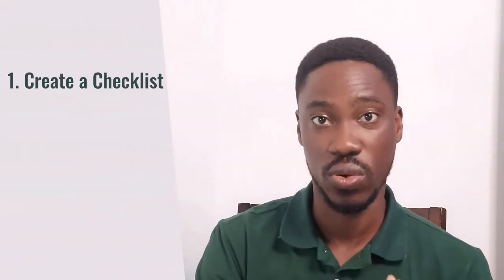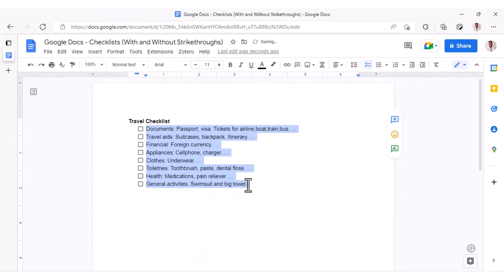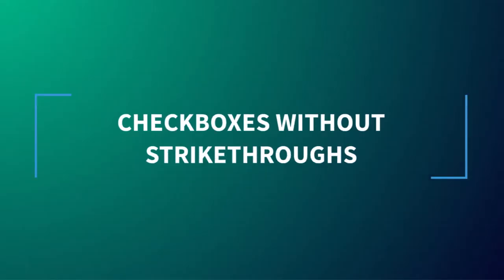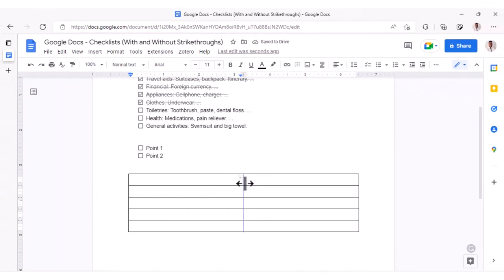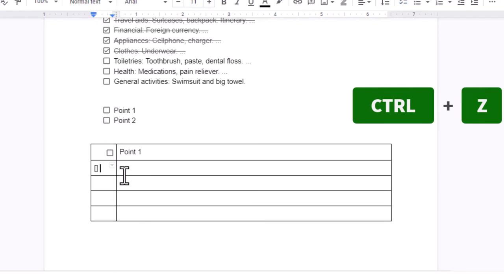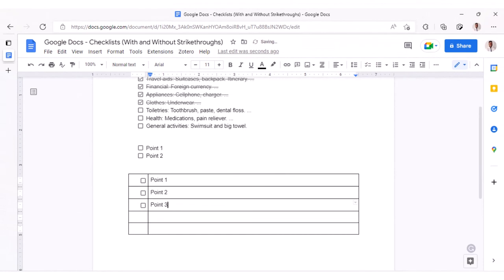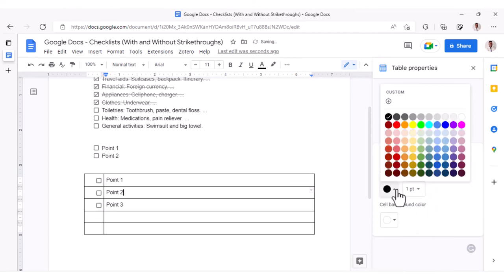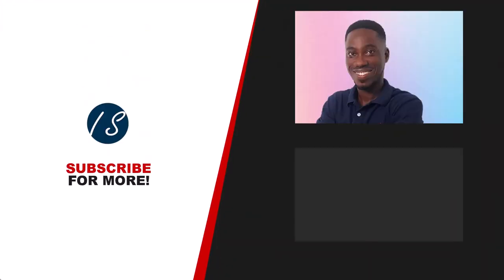How to Remove Strikethroughs from Google Docs Checklist/Checkbox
In this video, you'll learn how to properly create checklists in Google Docs without striking through the text when the checkbox is ticked.

👨‍💻 What You'll Learn:
💡 How to Create Checklists in Google Docs
💡 How to Create Checklists without the strikethrough text

My Background:
💊 Pharmacy | 💼 Business Development & Sales | 📊 Data Analyst | 🌐 WordPress Web Creator | 🖥️ IT Support

📊 Want to level up your data skills?
I’ve got a whole channel dedicated to everything DATA! 🧠 From Excel, Power BI, and SQL, to Python – I cover it all. 📈💻

📚 Chapters::
00:00 - Outline
00:08 - Create a Checklist in Google Docs (Checklist Tab)
00:25 - Create a Checklist in Google Docs (On the Fly)
00:46 - Checkboxes without STRIKETHROUGHS
02:11 - Wrap Up